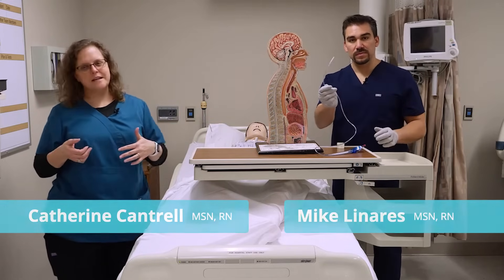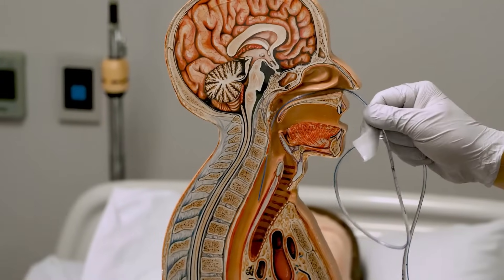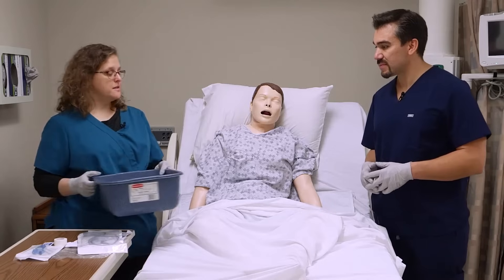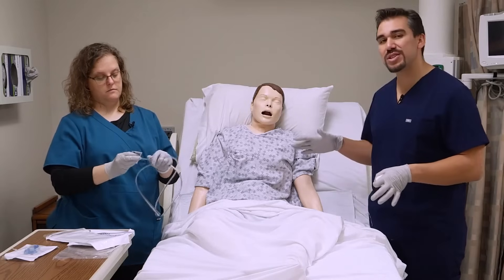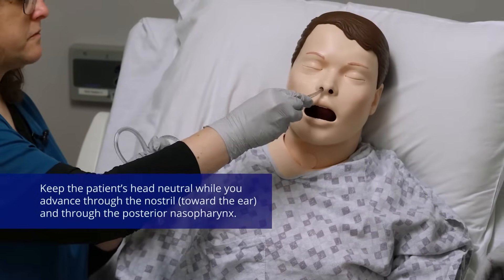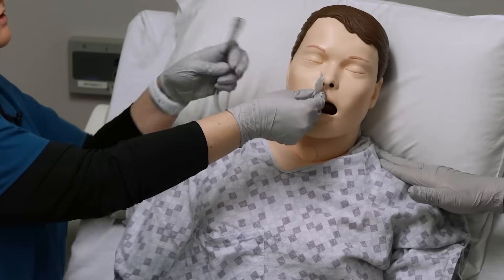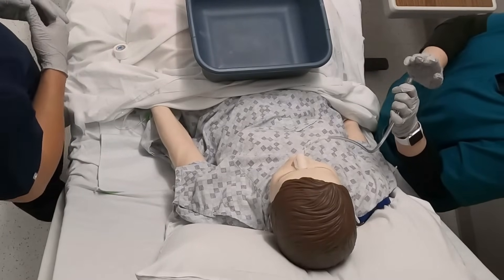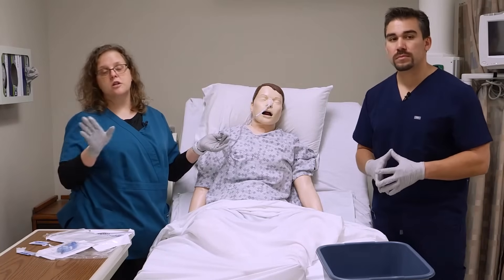NG Tube Insertion | Nurse Skill Demo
Practice measuring, inserting and checking placement of an nasogastric (NG) tube in this step-by-step video tutorial for nursing students and nurses.

These videos are a collaborative effort between Simple Nursing and NCLEX Mastery.

👉 If you’re ready to study differently AND get results, check out NCLEX Mastery (it's totally free!)